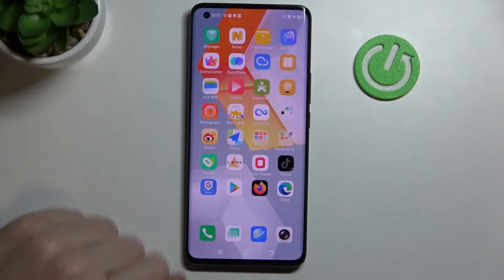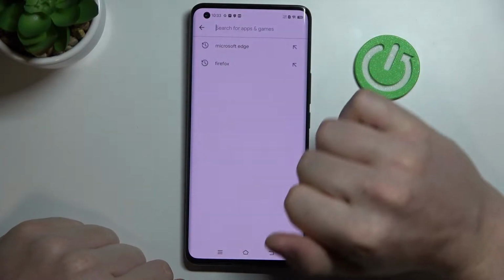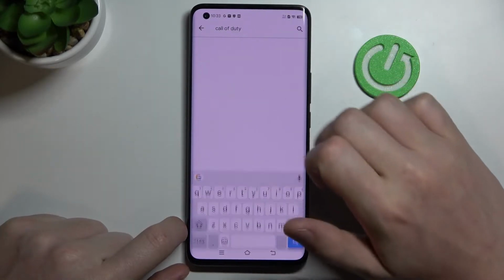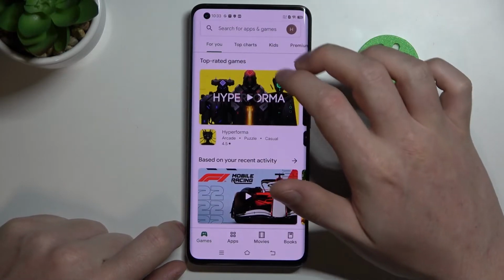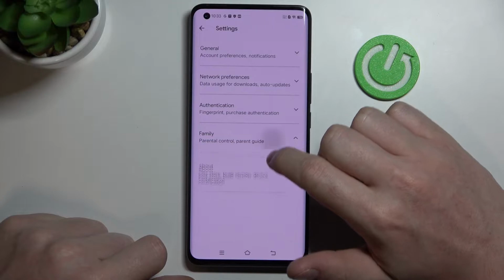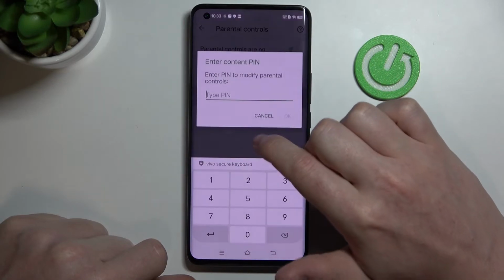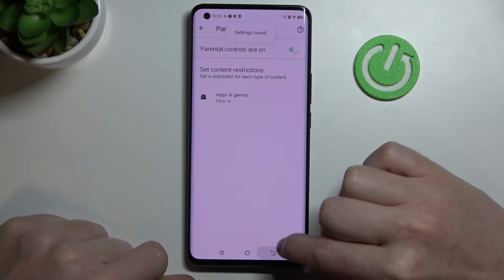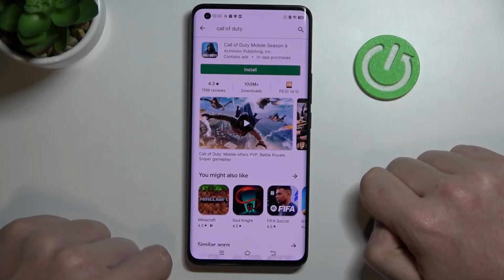How to Install Call Of Duty on VIVO IQOO 5 Pro - Disable Parental Control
Find out more info about VIVO IQOO 5 Pro:
Are you having trouble installing Call Of Duty on your VIVO IQOO 5 Pro because of parental controls in the Google Play store? Follow the steps in this tutorial. You won't be able to disable parental control if you don't know the PIN for parental control.

How to install Call of Duty on VIVO IQOO 5 Pro? How to download Call of Duty in VIVO IQOO 5 Pro? How to find Call Of Duty in Google Play store in VIVO IQOO 5 Pro? How to disable parental control in the Google Play store?